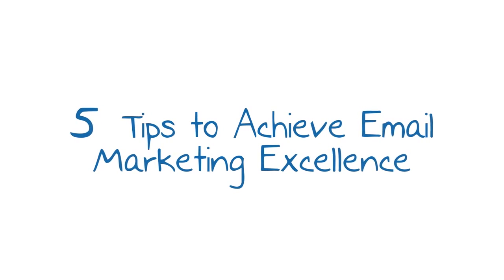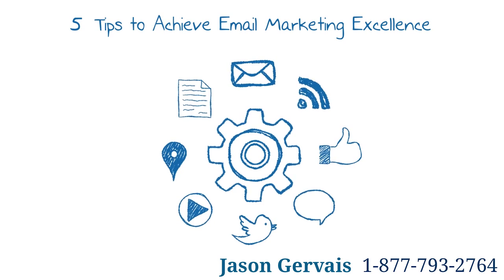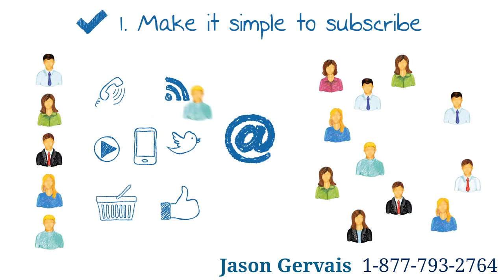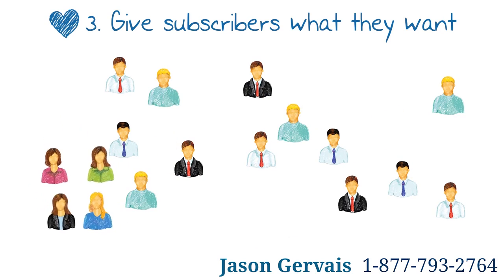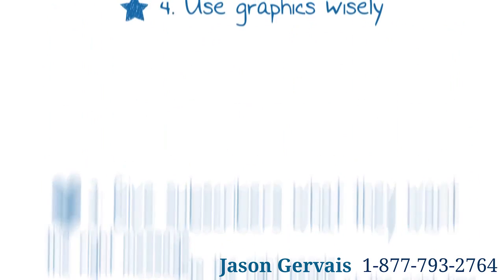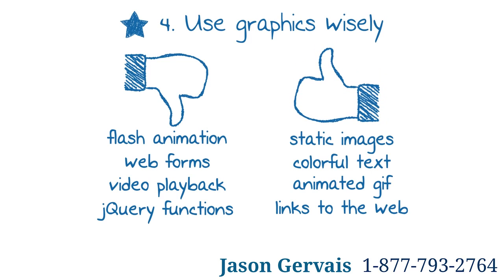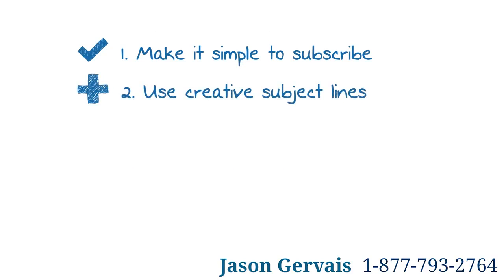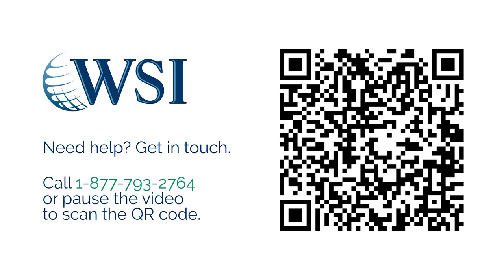5 Easy Steps to Email Marketing Greatness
Kick back and watch this great video with our insight into the most simple but effective steps you can take to improve your email marketing success.